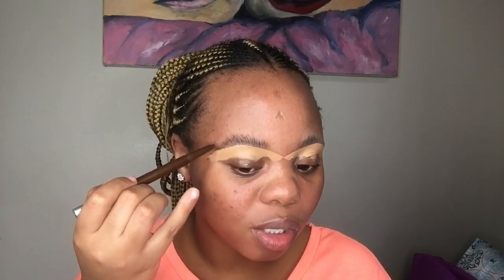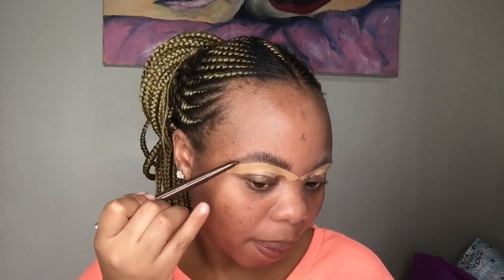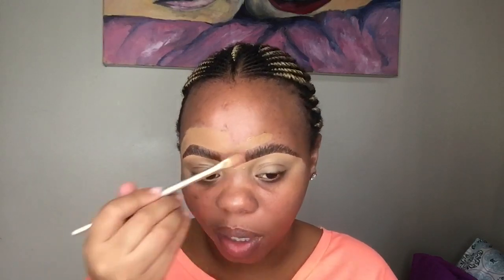How to: use bar soap for your eyebrows/ Eyebrow Tutorial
Hey guys this video was supposed to go up a long time ago but I’ve been experiencing technical issues, so sorry to keep y’all waiting.

Please note you can use any bar soap you want.